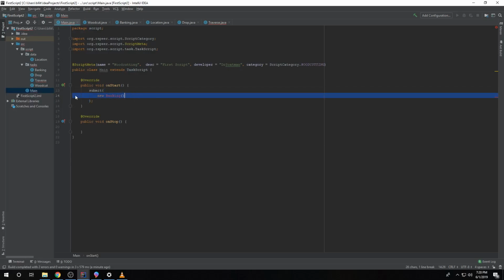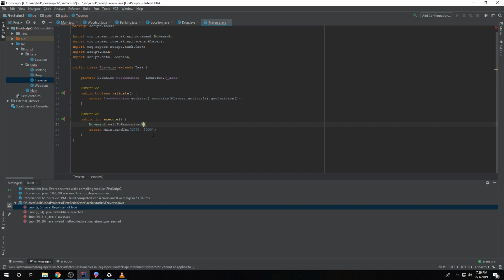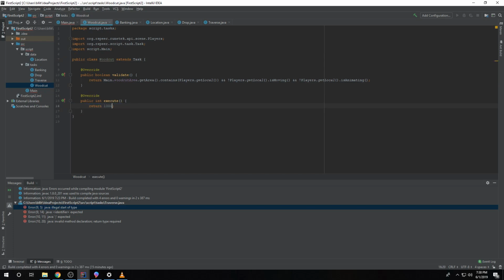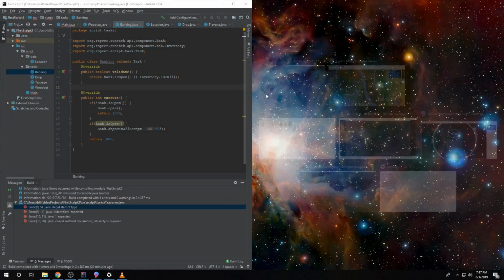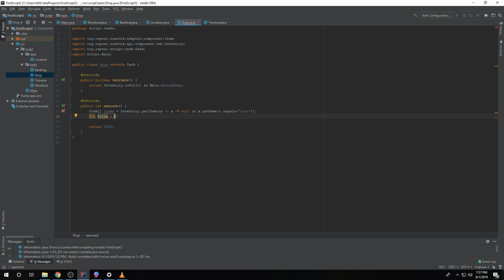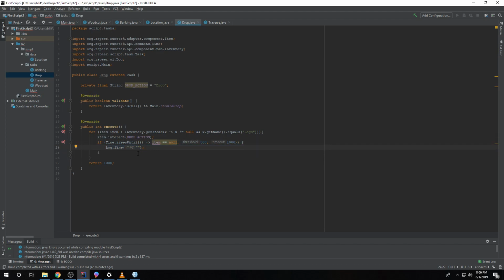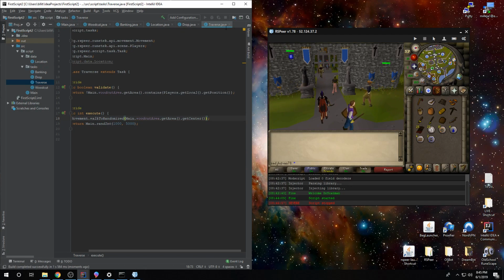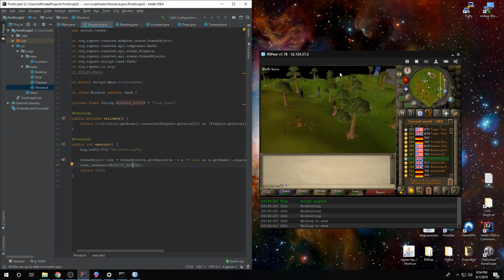[RSPeer Scripting Tutorial]: First Script Basics (part 2)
AND
Part 1 - [RSPeer Scripting Tutorial]: Writing Your First Script (part 1)

In this video, we begin writing our first script utilizing the RSPeer API.